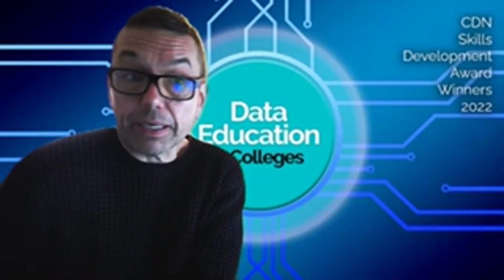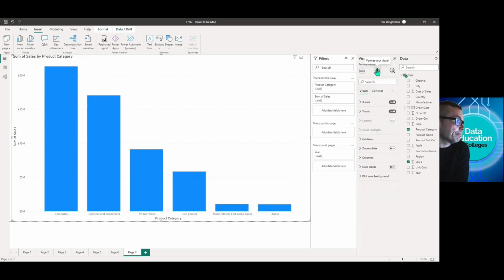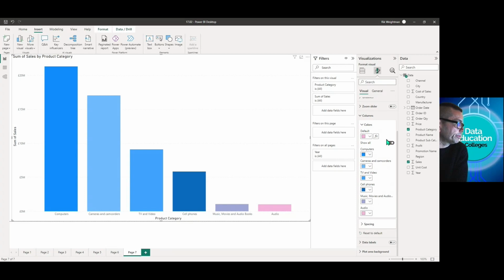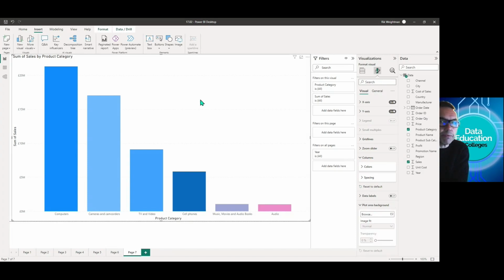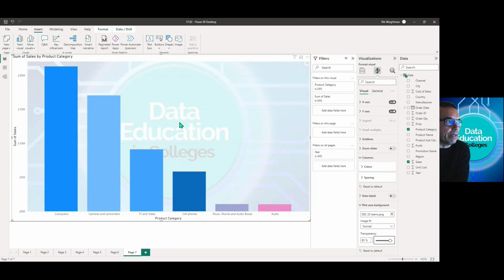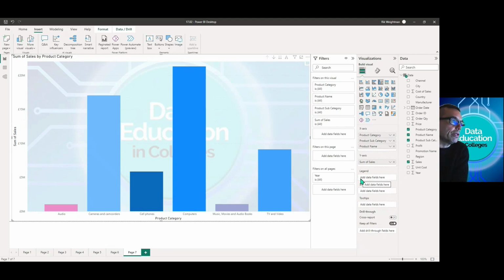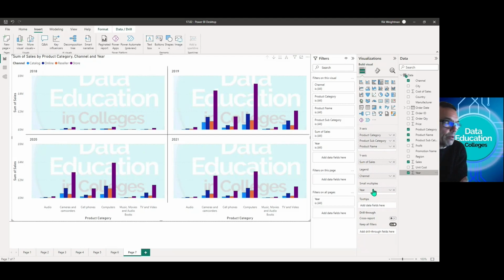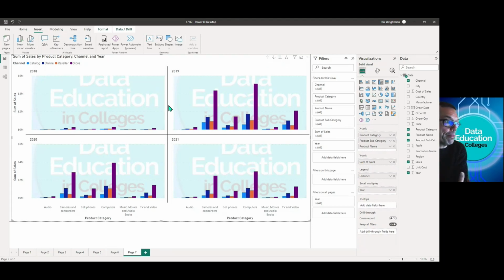Intro to PBI #11